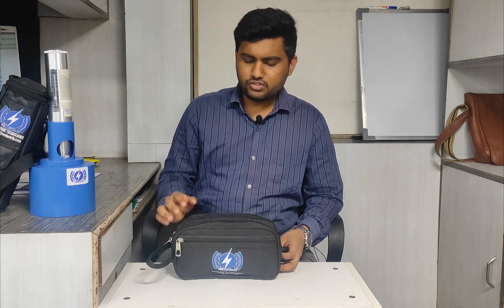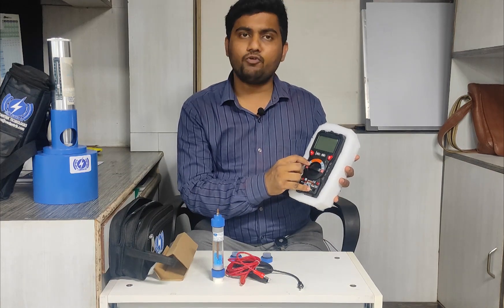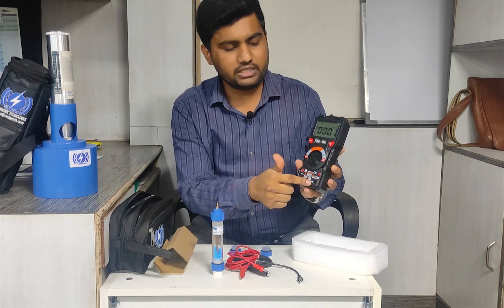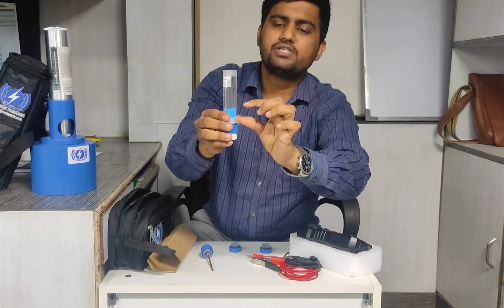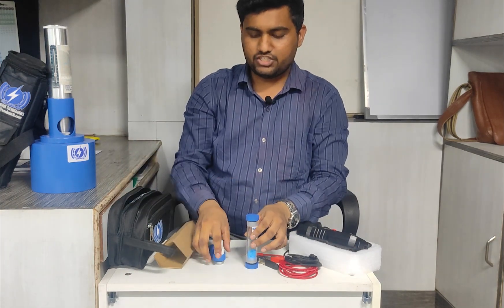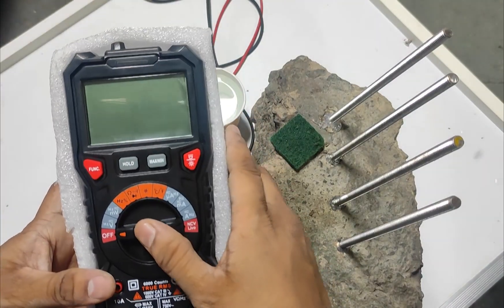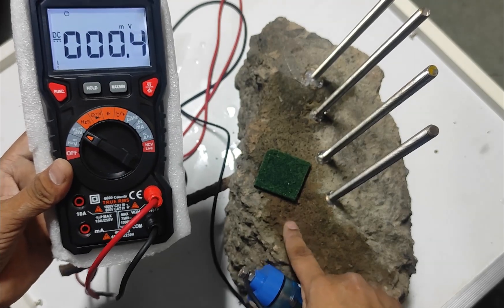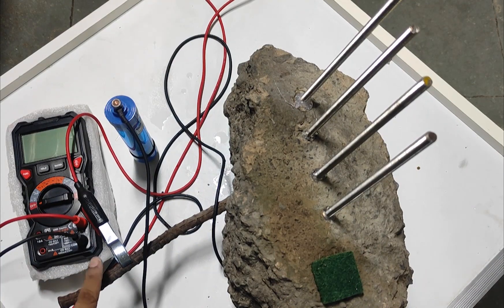Half cell potentiometer by Vedantrik Technologies to find corrosion Demo Part 1 As per IS-516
This video is about Half Corrosion potential meter based on IS-516 Part5 Sec2, this test is newly introduced in Indian standard.

In the first part we have explained how to operate machine.
In next part we will explain why half cell corrosion potential is used and how to do results interpretation.

the equipment is manufactured by Vedantrik Technologes